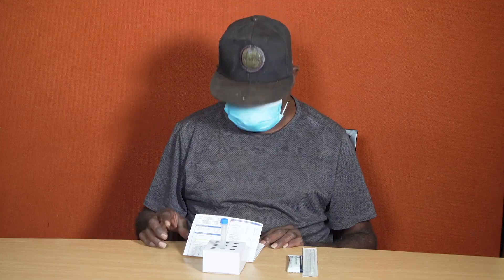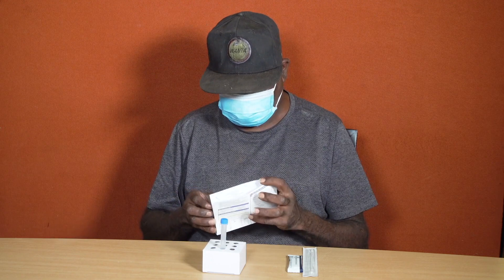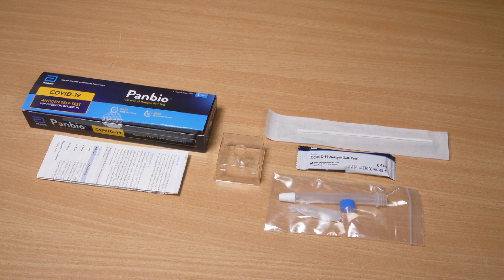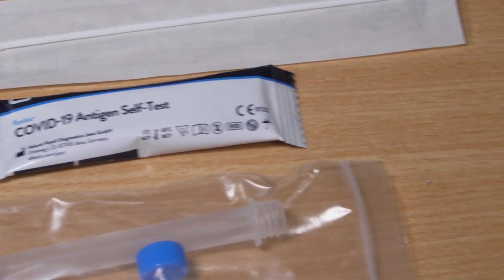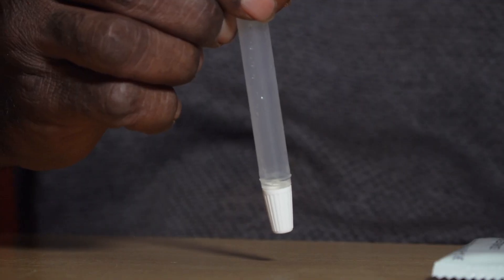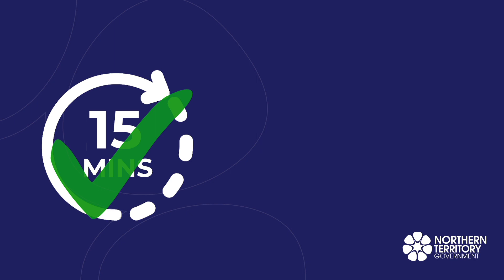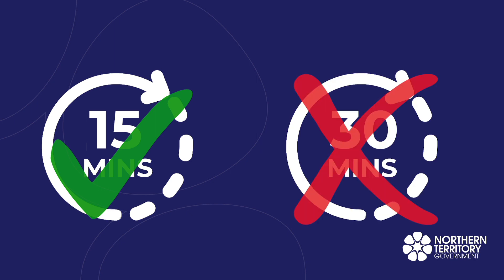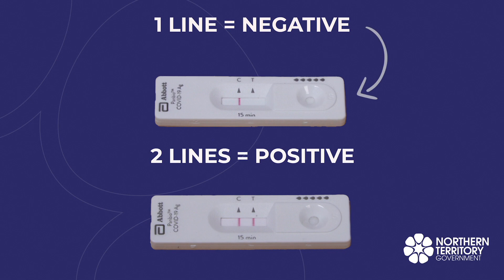How to perform a COVID-19 Rapid Antigen Test in English